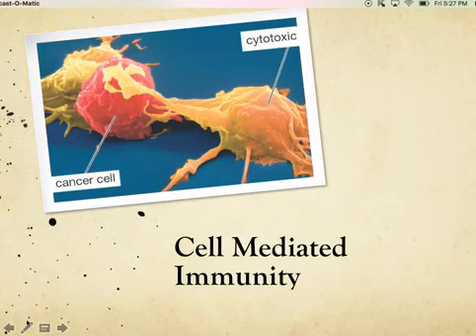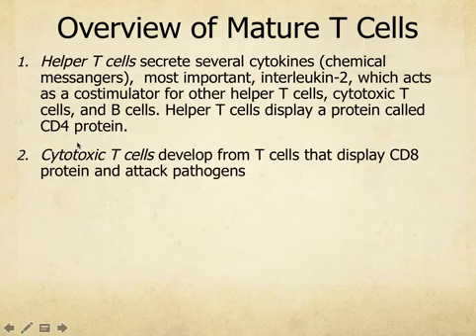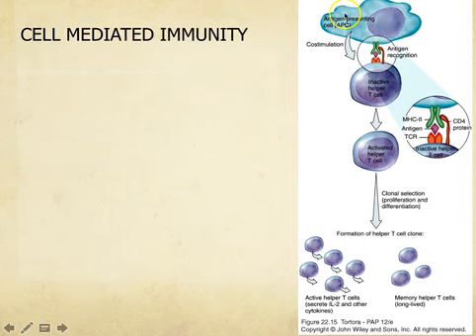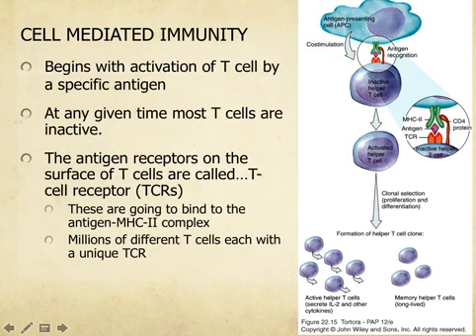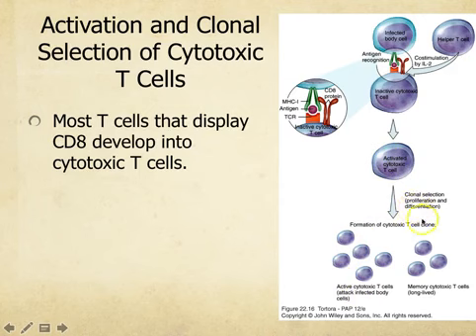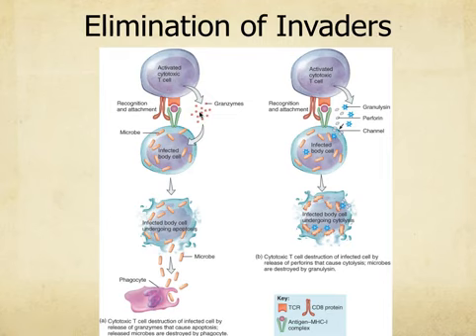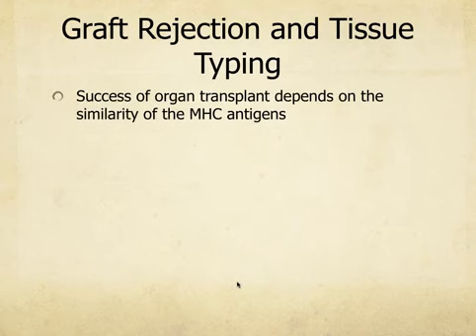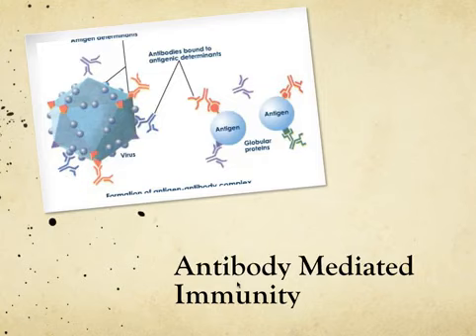Immune System Part 3